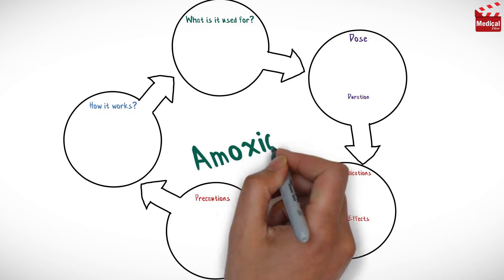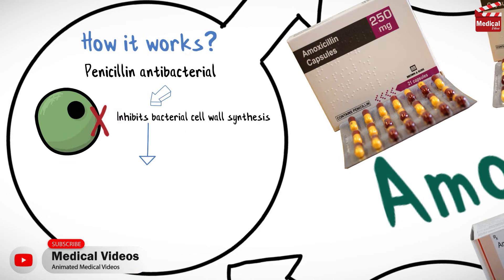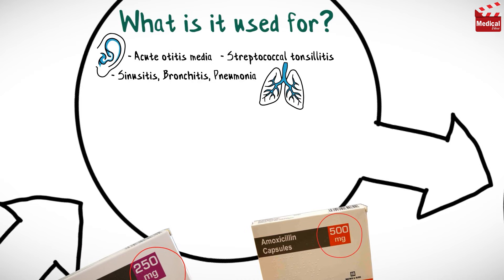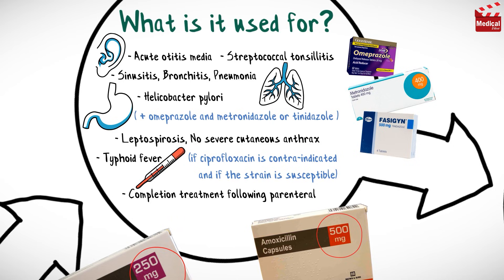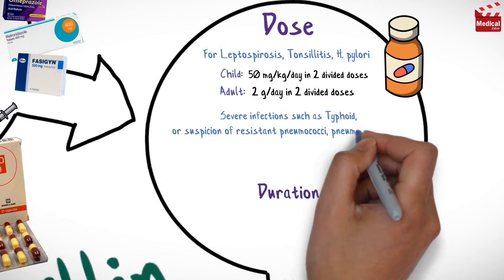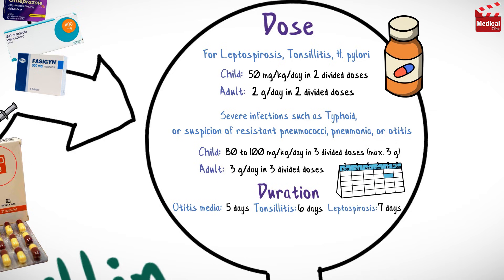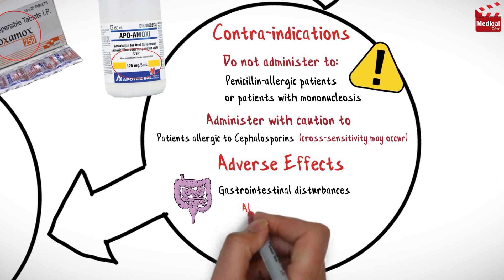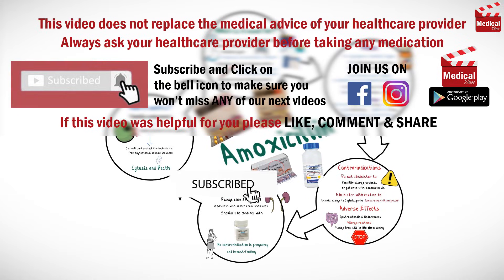Amoxicillin 500mg Capsule: What is Amoxicillin Used For, Dosage, Contraindications & Precautions?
- This is lesson n# 17 in "A DRUG IN BRIEF" Series. In this video I'm gonna discuss almost all you need to know about Amoxicillin 500mg Capsule: What is Amoxicillin Used For, Dosage, Contraindications & Precautions...

- In 3 minutes you'll learn about:

- What is Amoxicillin ?
- Amoxicillin mechanism of action, uses, dosage, side effects, precautions, drug interactions and Contraindications